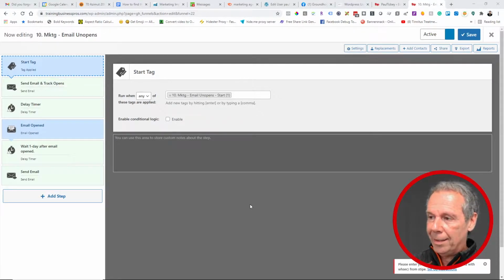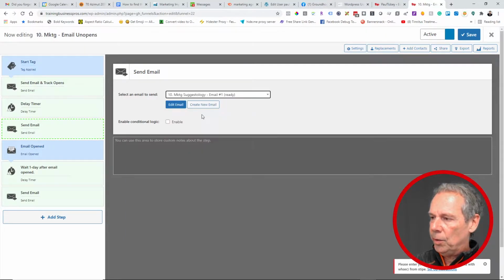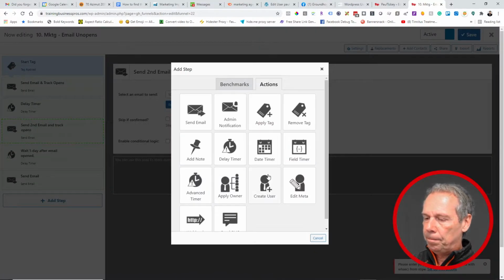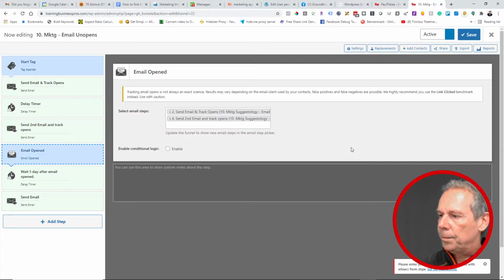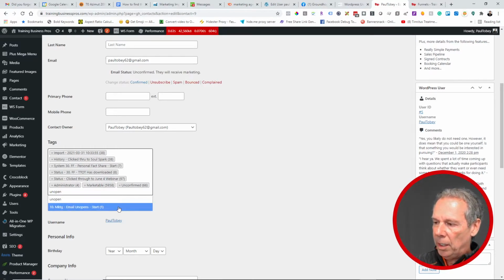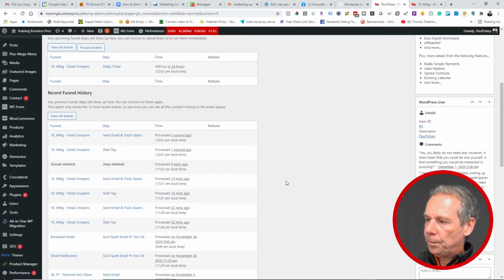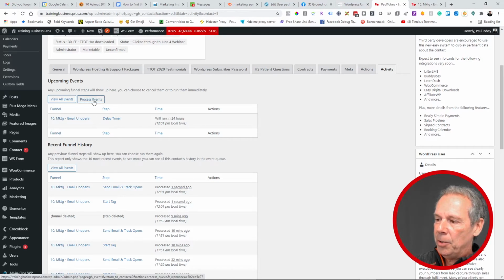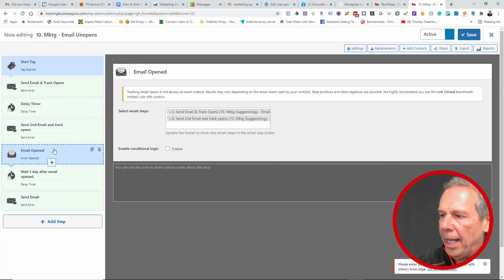Can You Tell if Someone Has Opened Your Email | Groundhogg Tutorial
In this video, I'll walk you through setting up a funnel in Groundhogg with an Email Opened Benchmark.  This way you can trigger reminder notifications if your emails do not get opened.

In this tutorial you will learn how to use the open email benchmark in Groundhogg and how to test it
Use this as a step-by-step tutorial of how to build the funnel and track opens

Produced by Training Business Pros. Trainer: Paul Tobey, Groundhogg Certified Partner & CRM specialist.